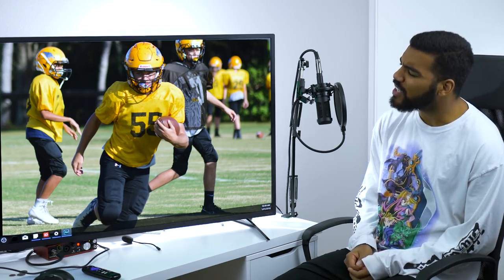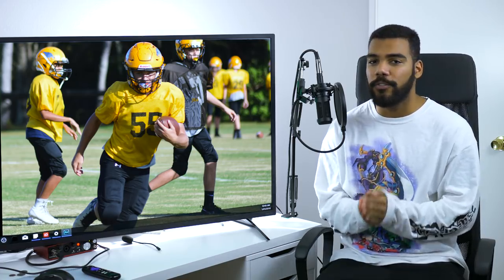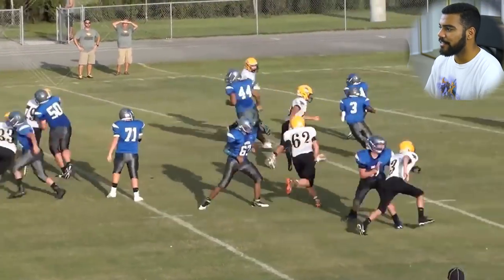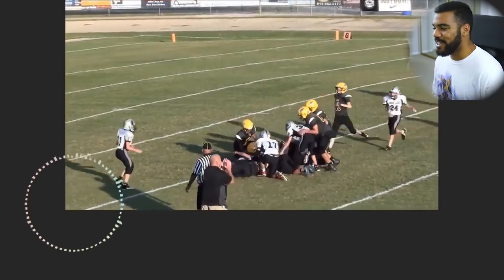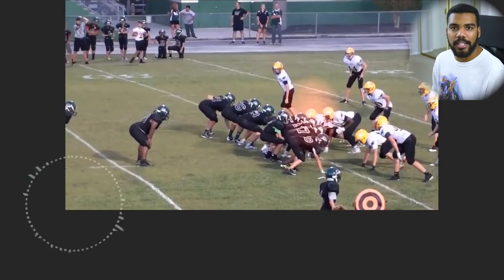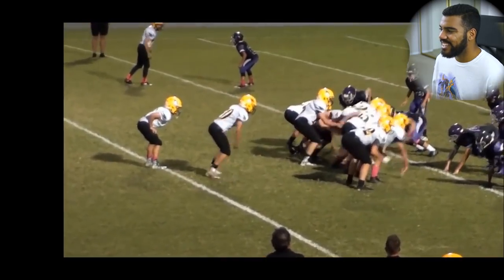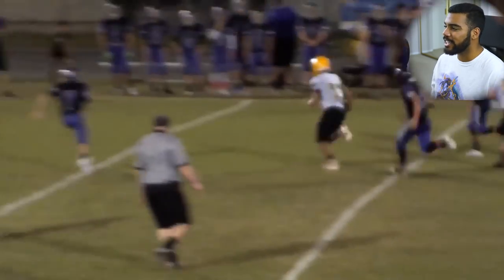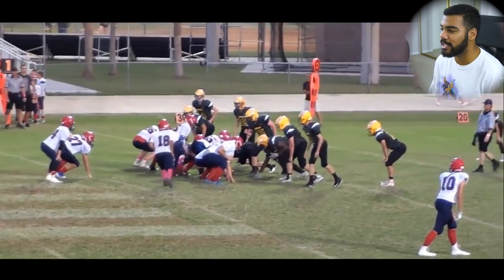This 8th Grader Is Actually Unstoppable!!!- Andrew Treto Highlights [Reaction] | Sharpe Sports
I had no idea what I was getting into but this kid is RIDICULOUS!

About Sharpe Sports:
Welcome to Sharpe Sports where you can find all of the best football players highlights with my added reaction.